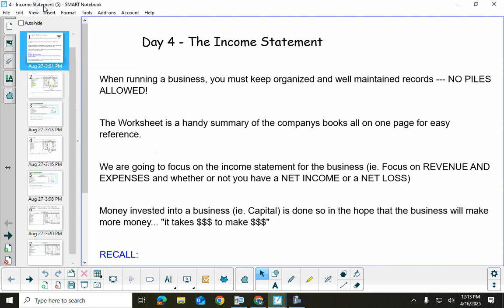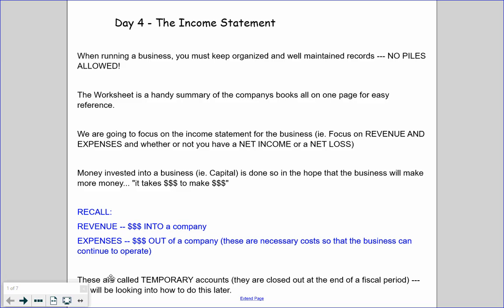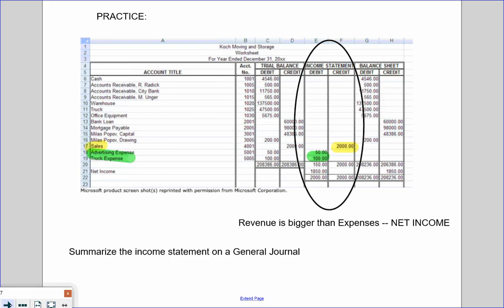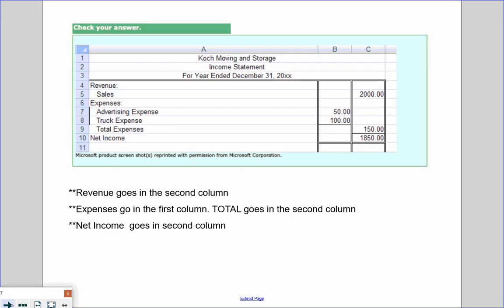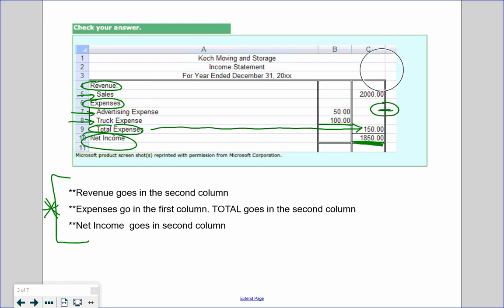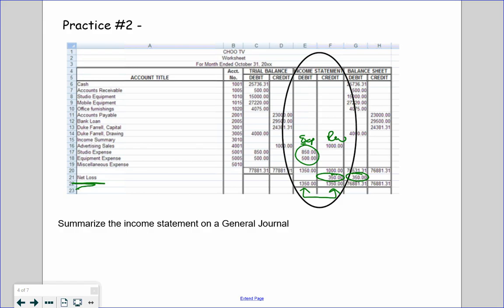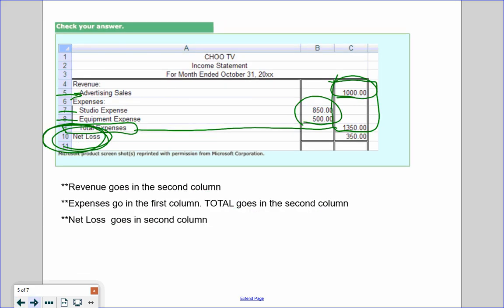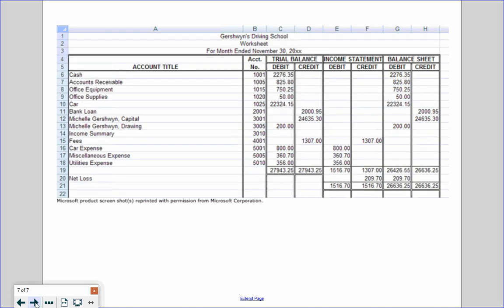Day 4 Income Statement Revisited FM 1030